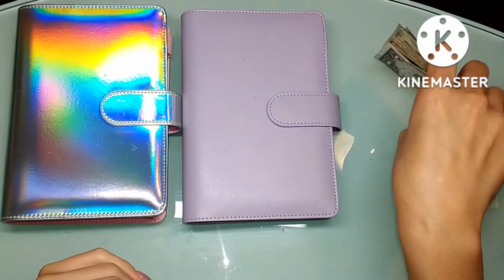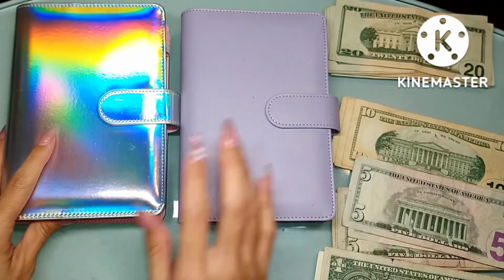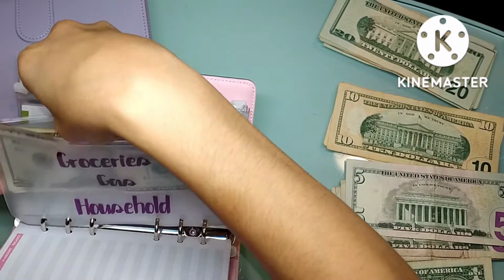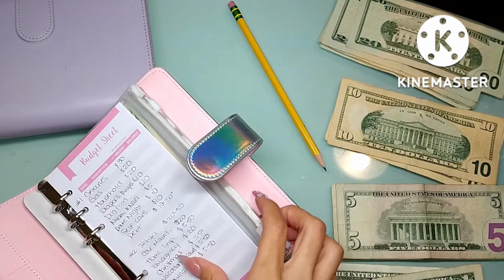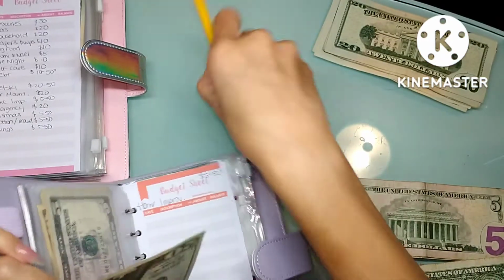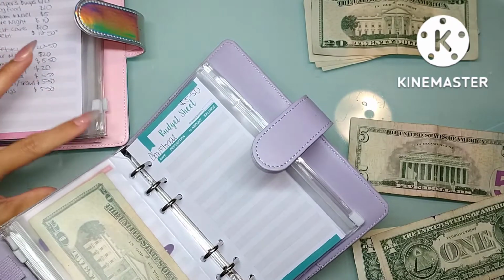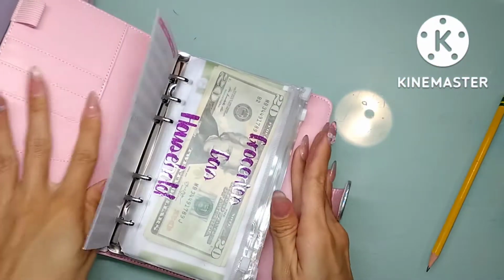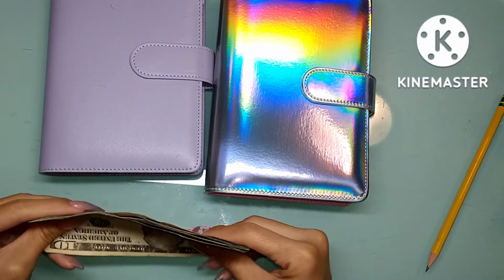Low Income| Budget Binders| Stuffing